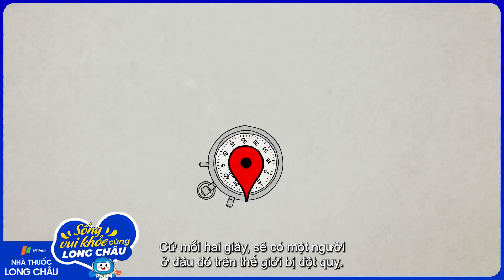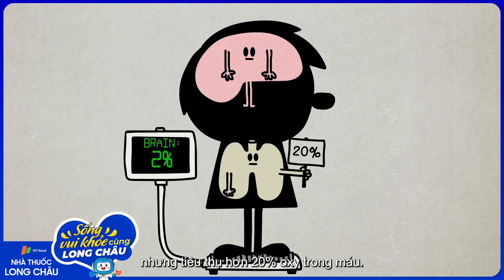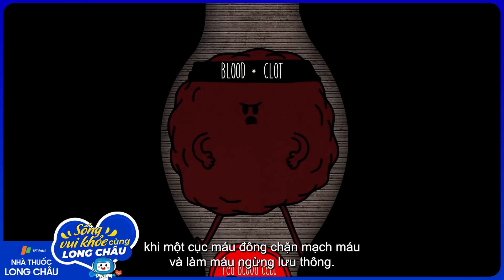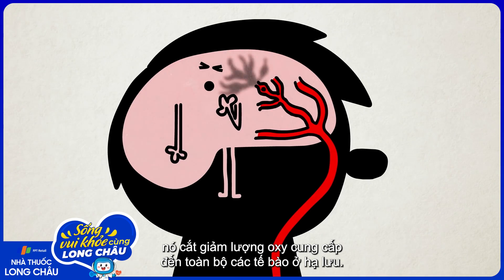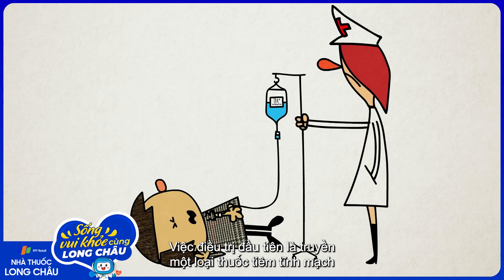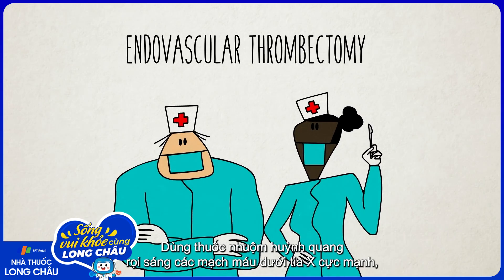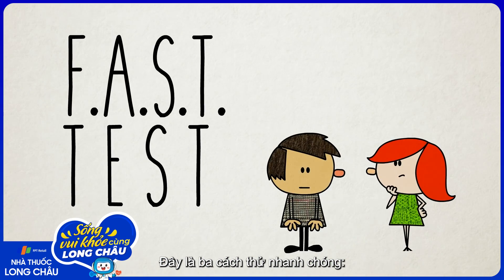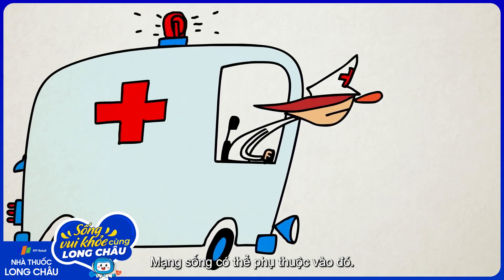Các cơn đột quỵ diễn ra như thế nào? | Nhà Thuốc FPT Long Châu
Nguồn: TED-Ed

Đột quỵ xảy ra khi cục máu đông hoặc một động mạch bị vỡ ngăn cản dòng máu đến não. Khi các tế bào não không nhận đủ máu, chúng có thể bị tổn thương hoặc chết. Các phần khác nhau của não kiểm soát các chức năng khác nhau của cơ thể, do đó đột quỵ có thể ảnh hưởng đến hầu như bất kỳ phần nào của cơ thể